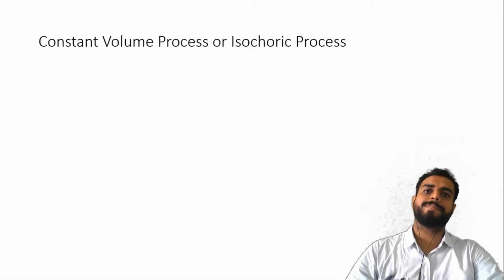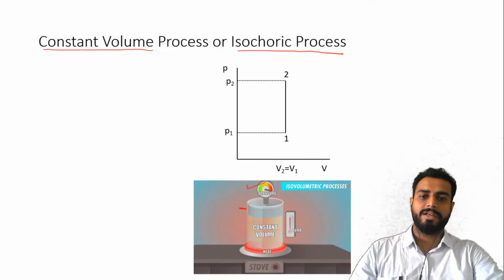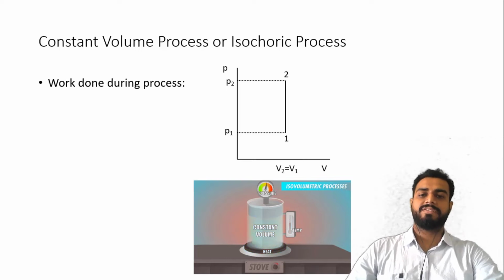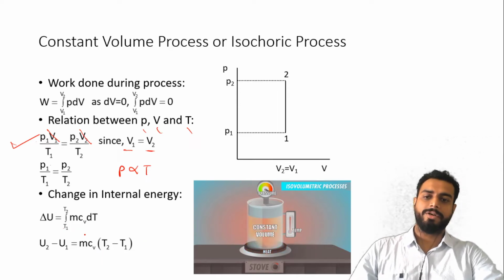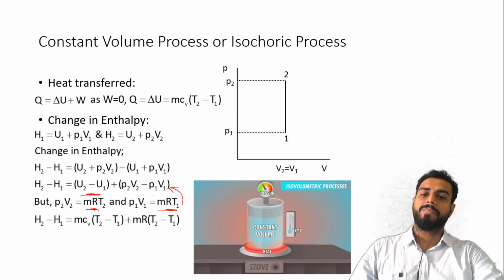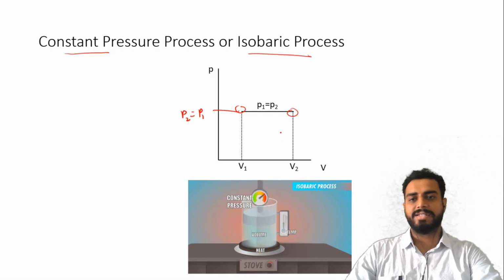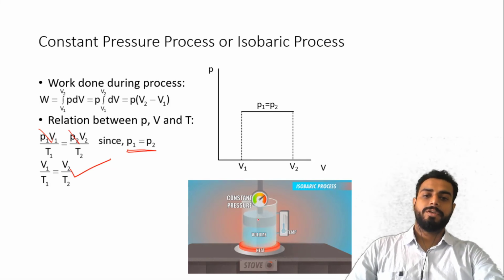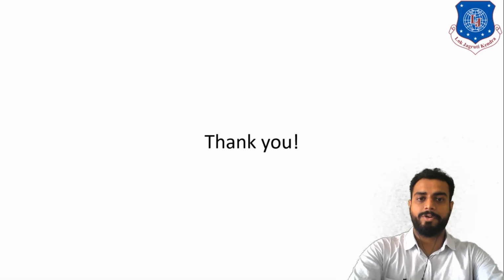L 07 Constant Volume Process and Constant Pressure Process | Thermodynamics 1 | Mechanical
Thermodynamics 1 Lecture Series by Mihir Mistry

Constant Volume Process and Constant Pressure Process

Reference: -
Engineering Thermodynamics by P K Nag